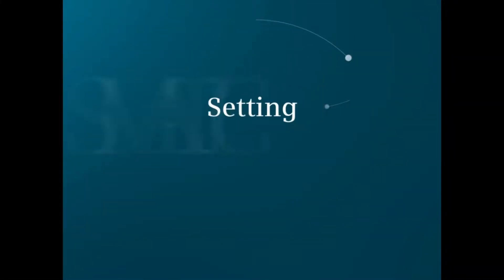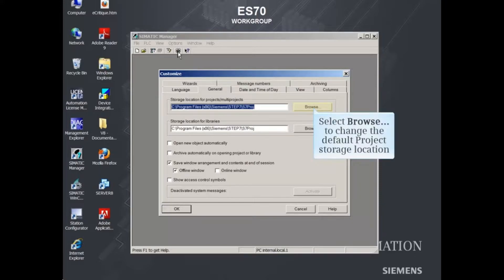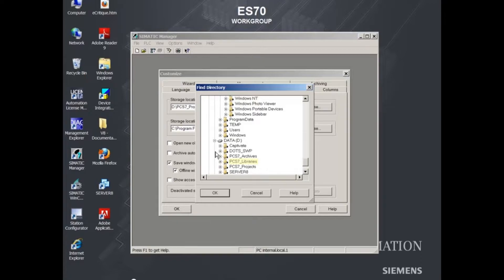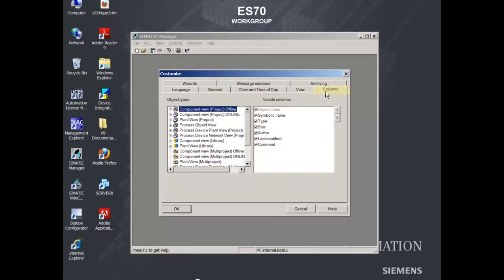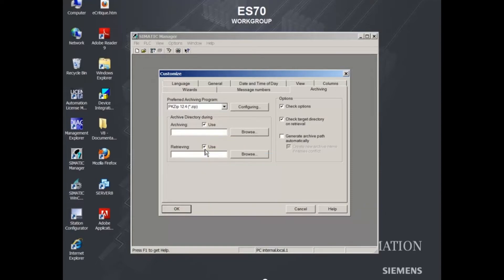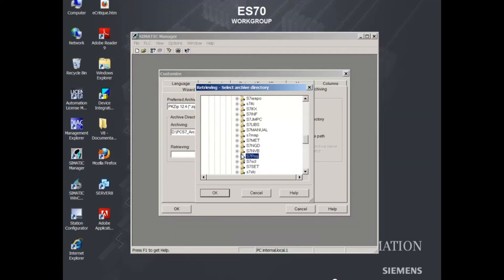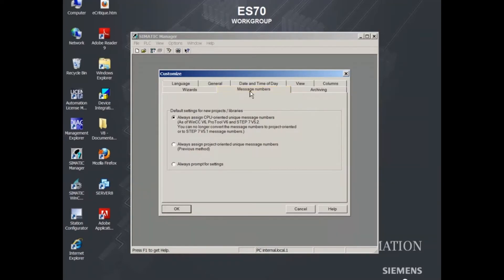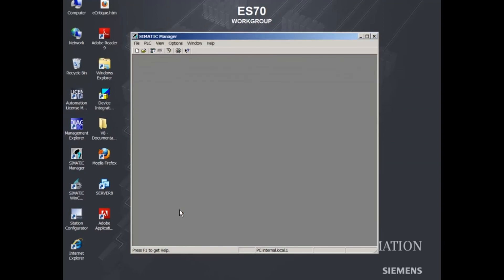01: Setting SIMATIC Manager Defaults || Simatic Manager PCS 7 Tutorial